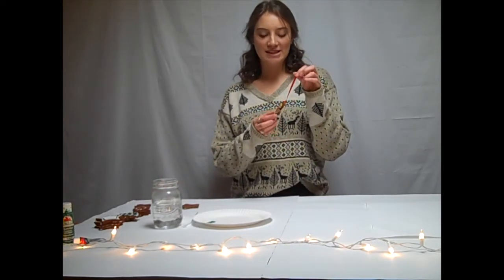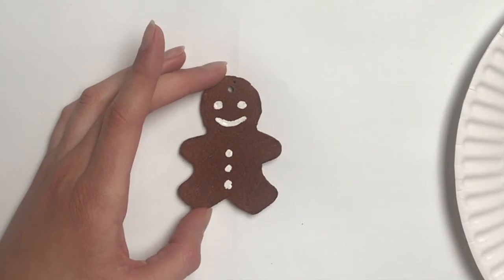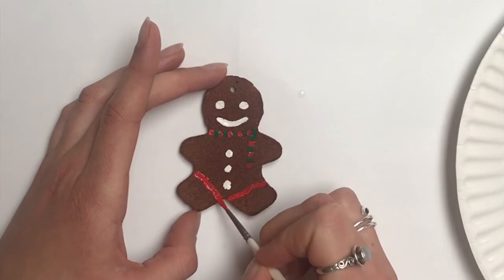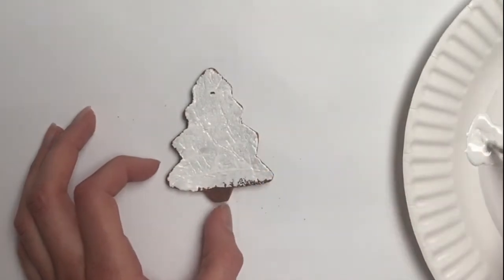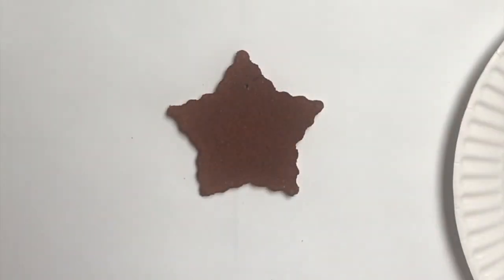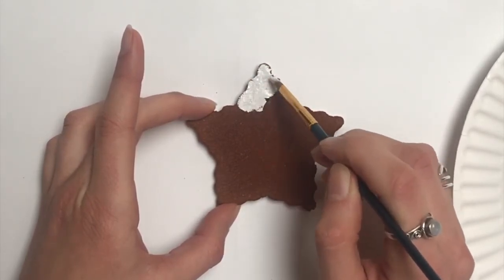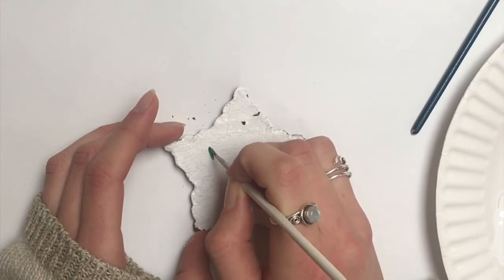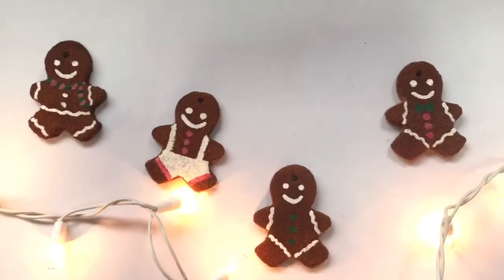Cinnamon Dough Ornaments, an EAC Video Craft Along with Nia, Our Online KinderArts Instructor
Nia Aretakis, instructor of EAC’s KinderArts Craft-Along video series, presents her latest, Cinnamon Dough Ornaments, in conjunction with the Arts Center’s Festival of Ornaments. Free kits will be available with pre-made ornaments for children to decorate while watching Nia’s video, or those who wish may use supplies from home, and Nia's recipe to create their own ornaments

Geared towards children 3-8 years of age, EAC’s KinderArts Craft-Along videos (this is our 6th in the series!) are fun and easy for all to follow. Funding for this series has been provided by Belvedere Traditional Handcrafts Fund of the Maine Community Foundation. Donations will be gratefully accepted as well—either in the coffee can provided at materials pickup or via the EAC’s website.